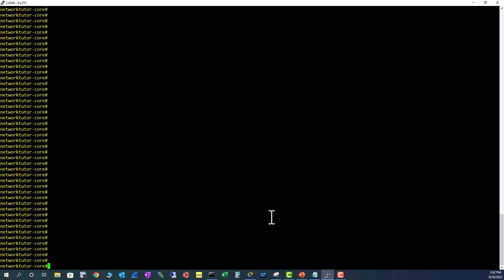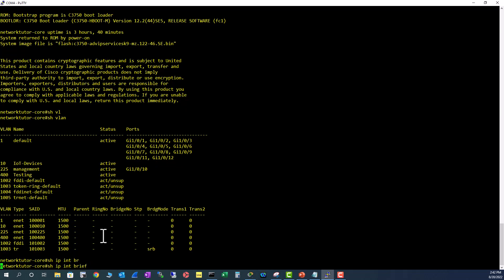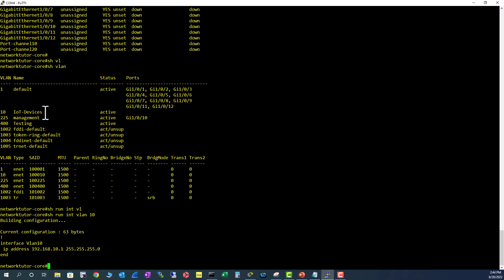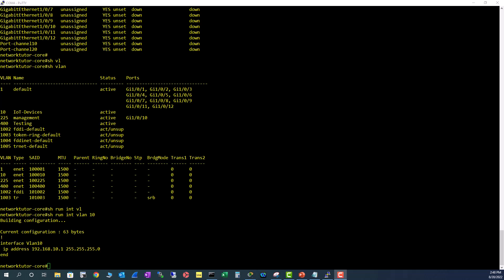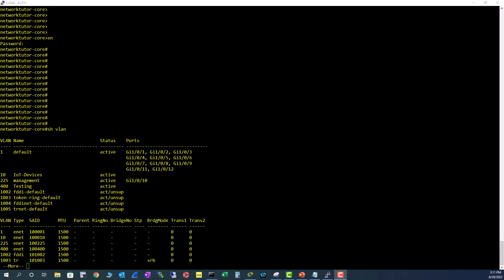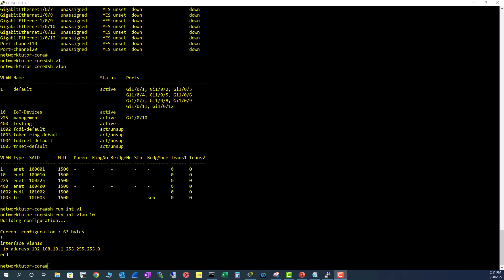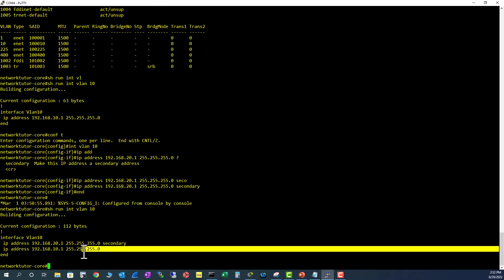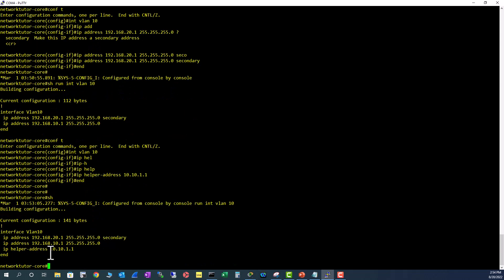Cisco Secondary IP addresses configuration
Understanding Cisco Secondary IP addresses configuration on a layer 3 interface is very important for network technicians and engioneers. It resolves one of the important Ip depletion issue on an existing subnet.